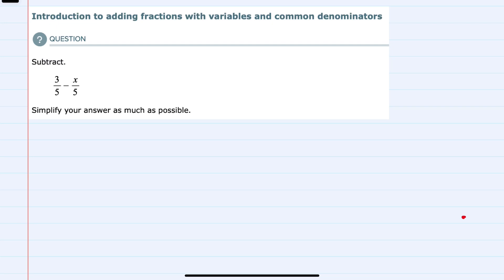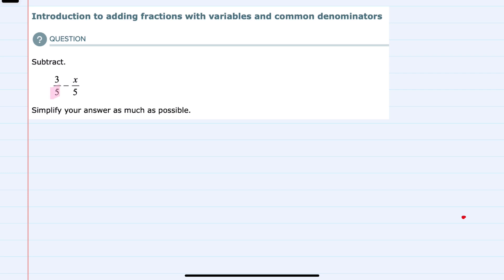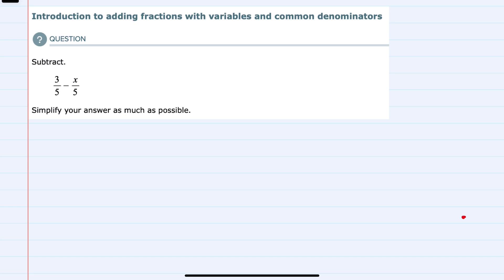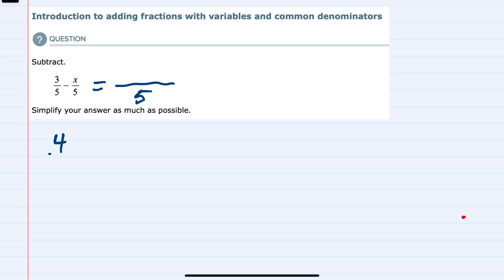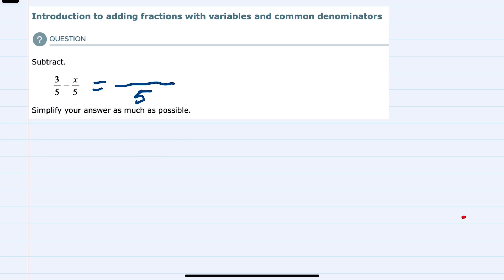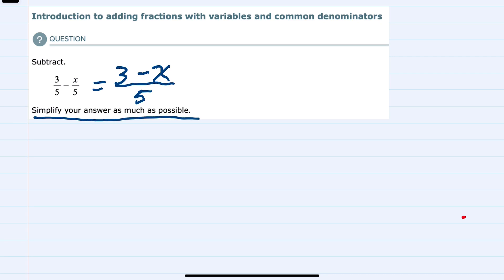ALEKS | Introduction to adding fractions with variables and common denominators